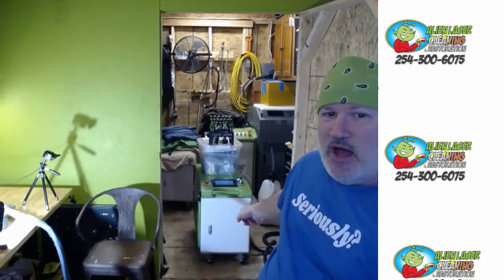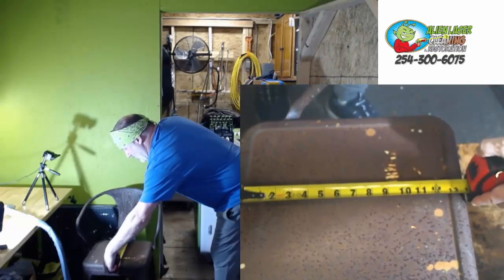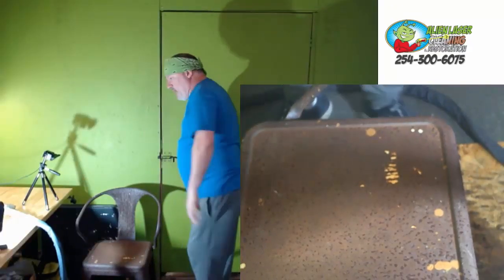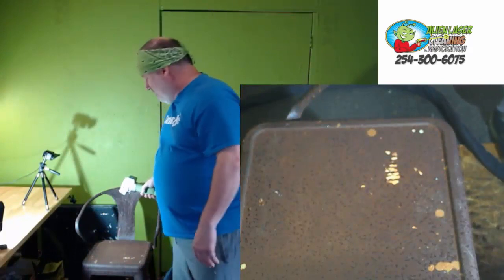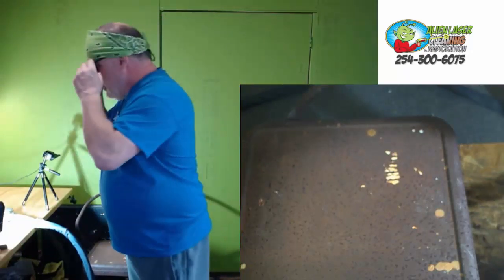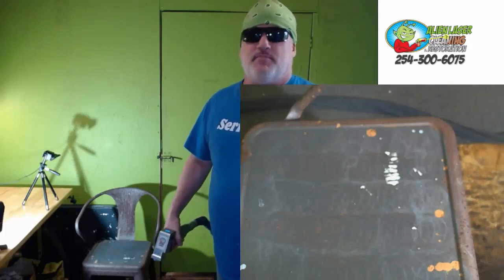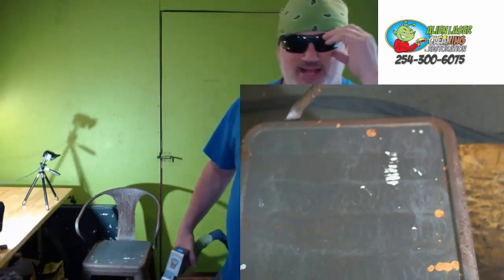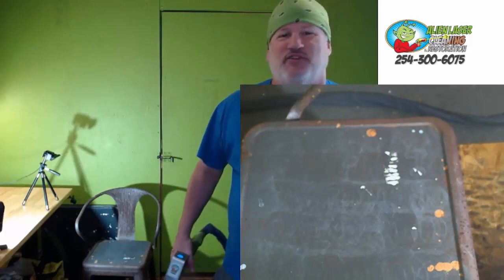Laser Rust Cleaning Speed Test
This is a test of how fast the Laser Cleaning works for rust removal of surface restoration.
What is Laser Rust Cleaning and how does it work??
Our unique laser cleaning service allows our customers to reduce production interruptions and enhance productivity. Solving problems effectively and efficiently, helping our customers reach and exceed their goals.
Like more information on what Alien Laser Cleaning can do for you?

Office Hours:
Monday – Friday
8:00 Am to 4:00 PM
*Closed Saturday & Sunday